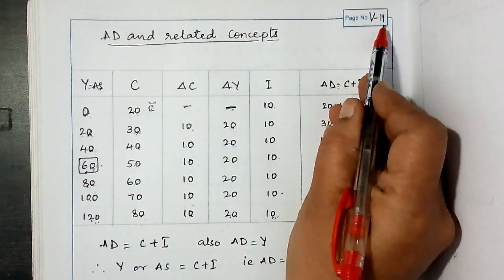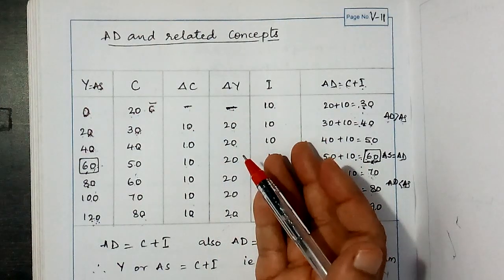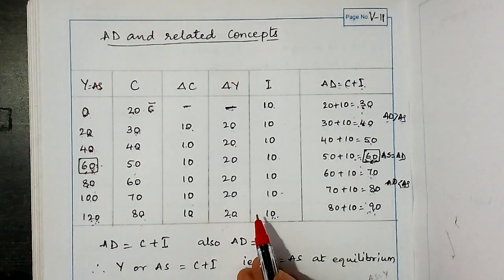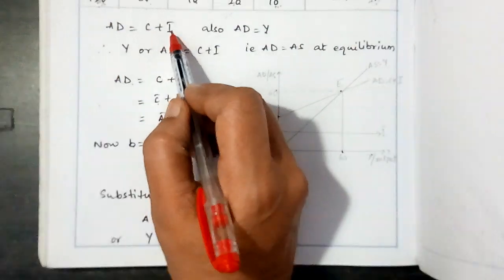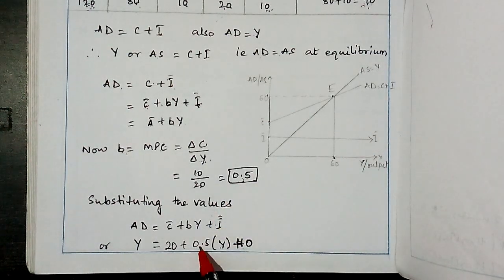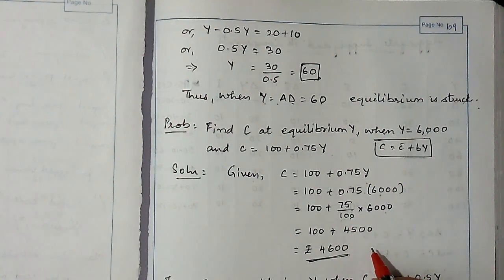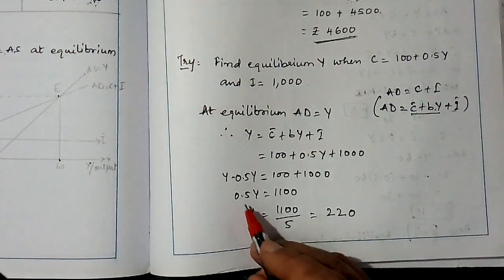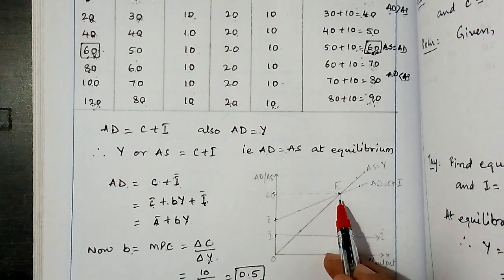XII Macroeconomic #11// Aggregate Demand and Components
Aggregate Demand and components
Answer: 1100/0.5= 2200